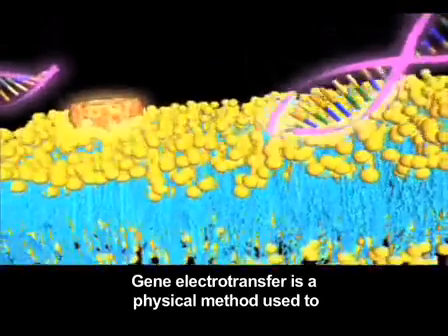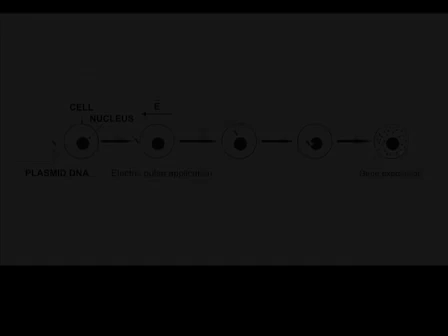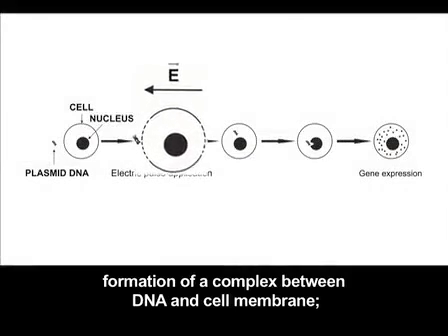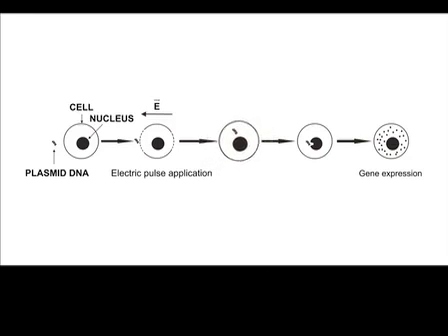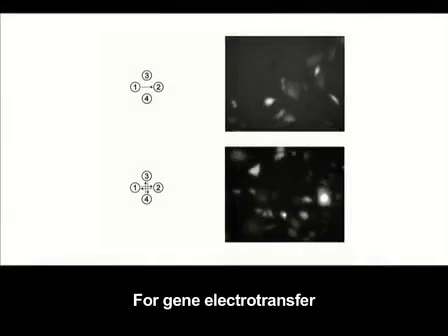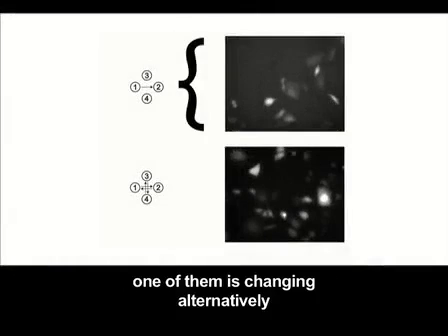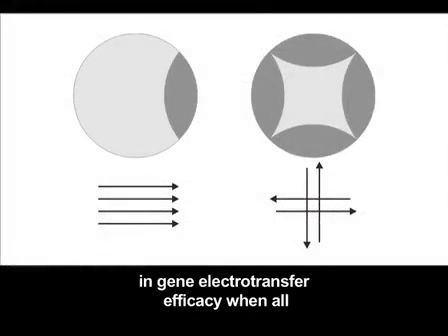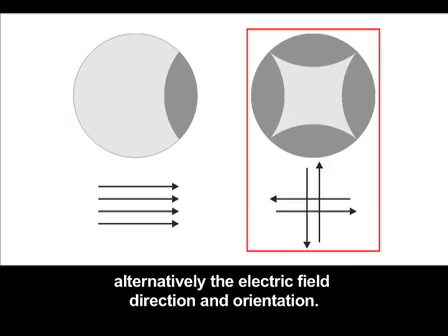Changing Direction/Orientation-Electric Field During Electric Pulses Application l Protocol Preview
Changing the Direction and Orientation of Electric Field During Electric Pulses Application Improves Plasmid Gene Transfer in vitro -  a 2 minute Preview of the Experimental Protocol

Mojca Pavlin, Saša Haberl, Matej Reberšek, Damijan Miklavčič, Maša Kandušer
University of Ljubljana, Department of Fundamentals of Electrical Engineering, Mathematics and Physics; University of Ljubljana, Department of Biomedical Engineering;

Gene transfection by electroporation is improved approximately two times when orientation of electric field is changed during pulse application, while cell viability is not affected. The increase in gene transfection is caused by the increase of the membrane area which is made competent for DNA entry into the cell.